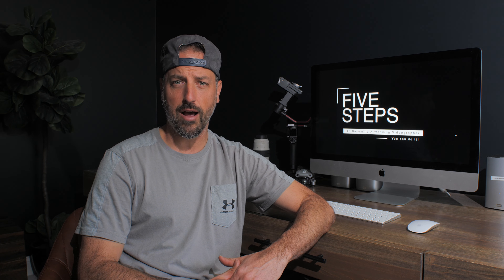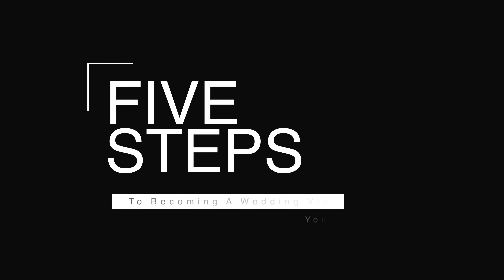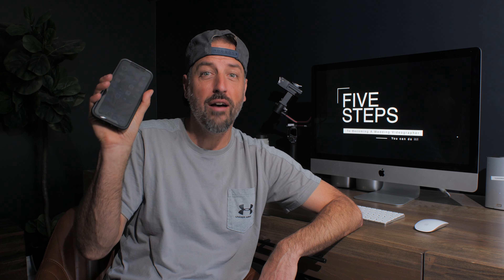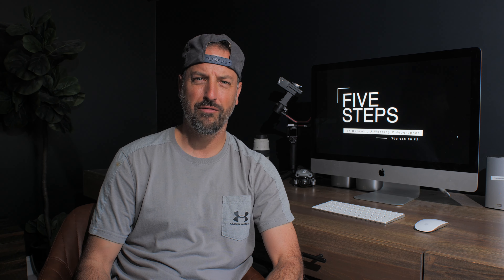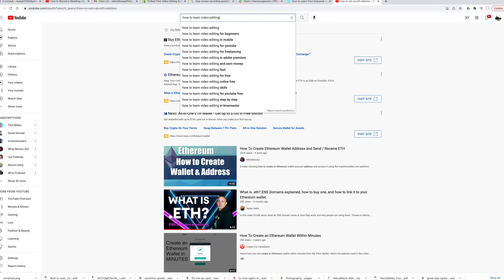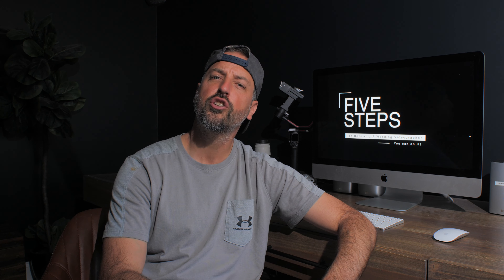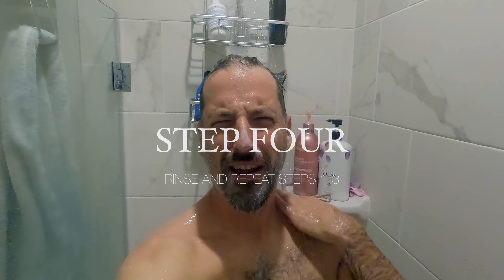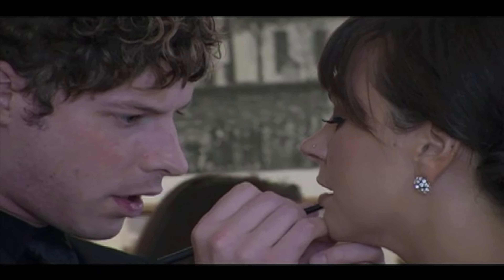How To Become a Wedding Videographer | 5 Steps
Here are the 5 steps you can take to become a wedding videographer.  Hope you enjoy the video, and please let me know if you I can make a video about something else you have a questions about.  Go Film. Be Awesome. Stay Weird!